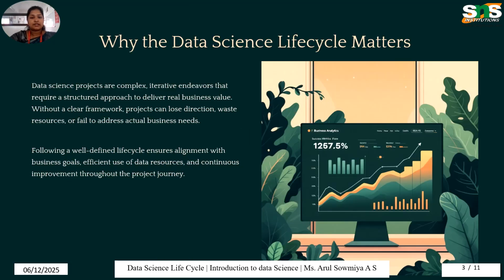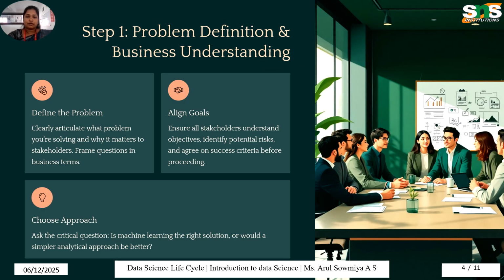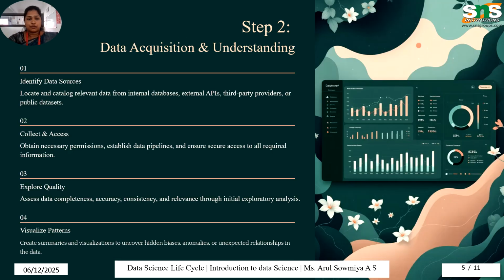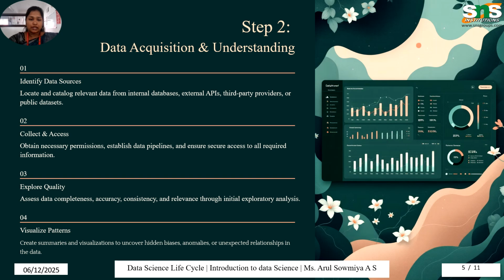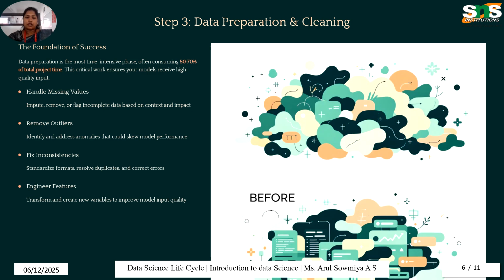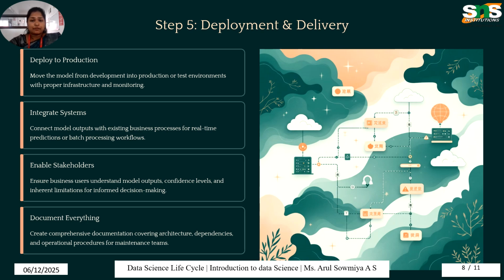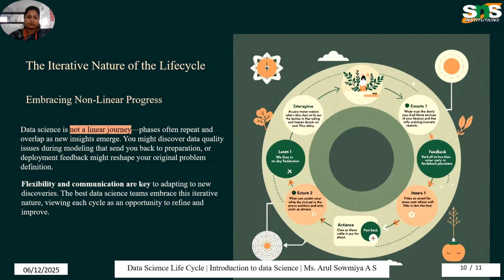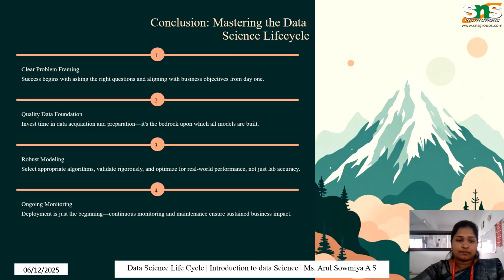Data Science Life Cycle | Introduction to data Science | SNS INSTITUTIONS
Welcome to this detailed lecture on the Data Science Lifecycle, an essential topic for anyone stepping into the world of Data Science, Machine Learning, or Analytics.
In this session, we break down each stage of the lifecycle with real-time examples, easy explanations, and practical insights to help you understand how data-driven projects are executed from start to finish.
What You Will Learn:
✔️ What is the Data Science Lifecycle?
✔️ Problem Definition & Business Understanding
✔️ Data Collection & Data Cleaning
✔️ Exploratory Data Analysis (EDA)
✔️ Feature Engineering
✔️ Model Building & Evaluation
✔️ Deployment & Monitoring